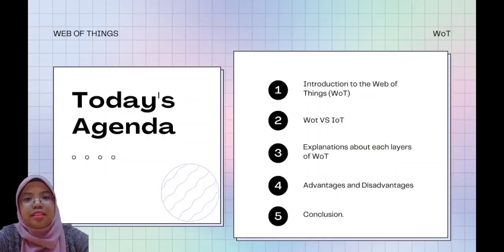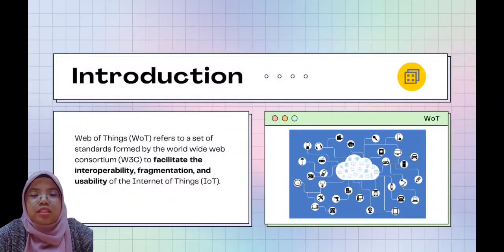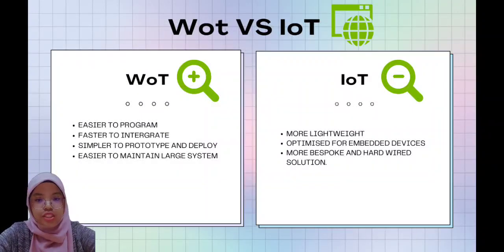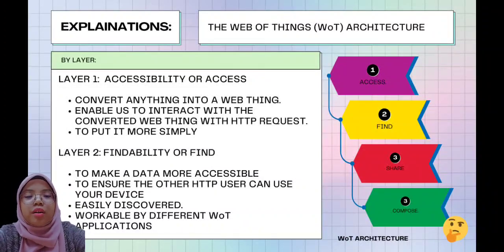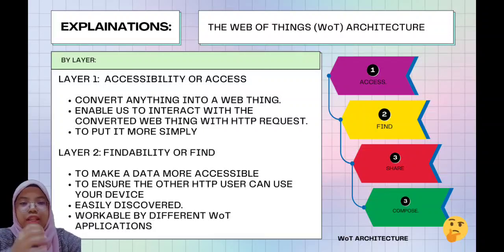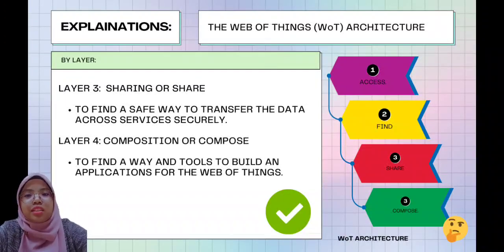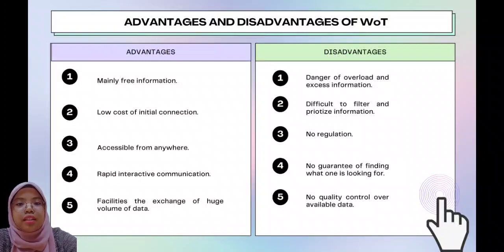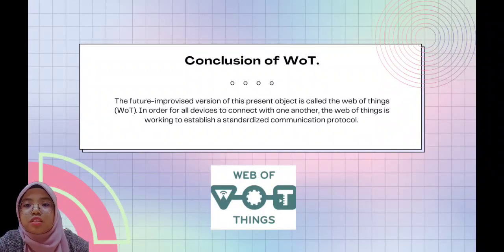DEP30083: WHAT IS WEB OF THINGS?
Assalamualaikum, we are from group 3!

Presented by,
Nurul Izzah Binti Hashim

Created by,
Nur Adilah Husna Binti Shamir